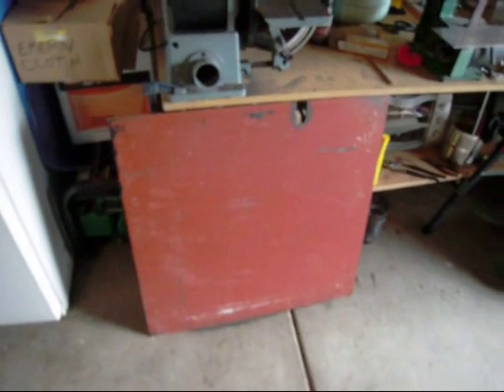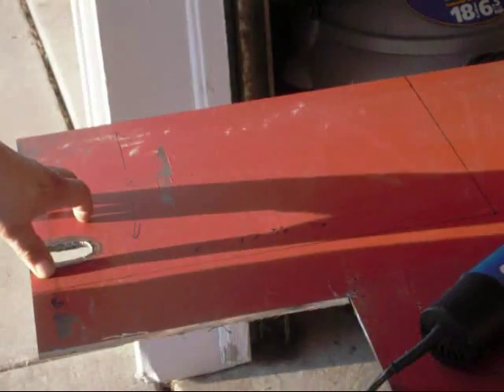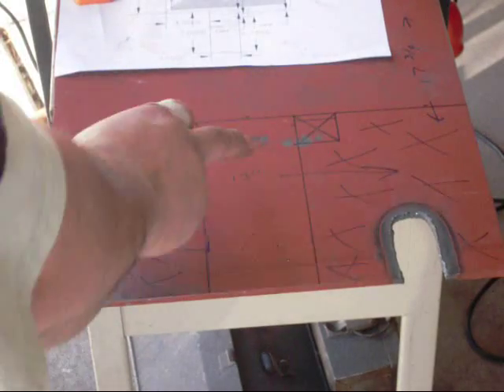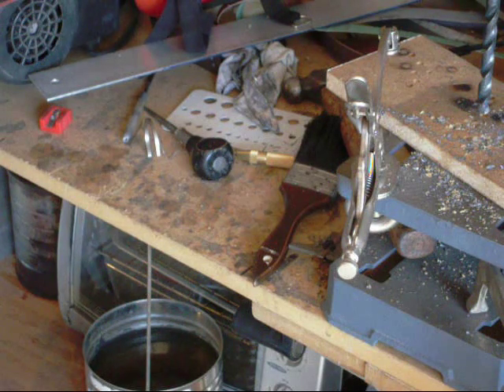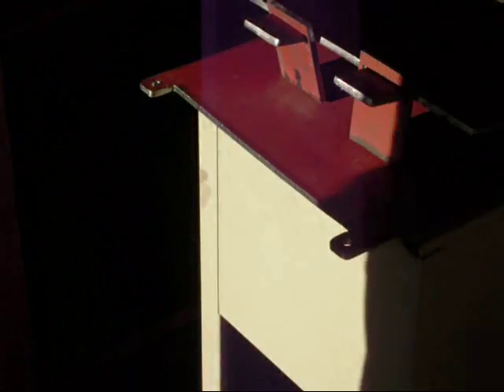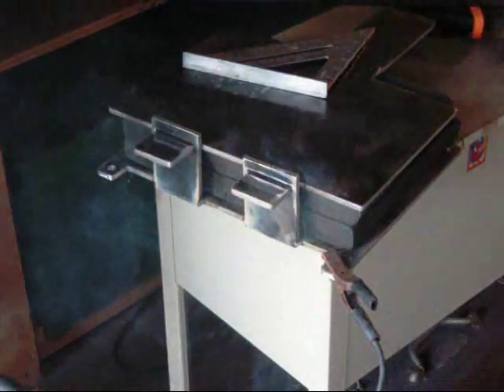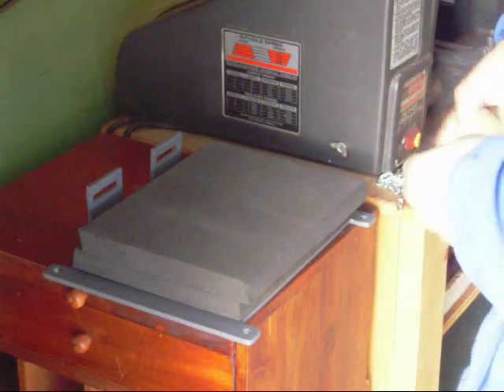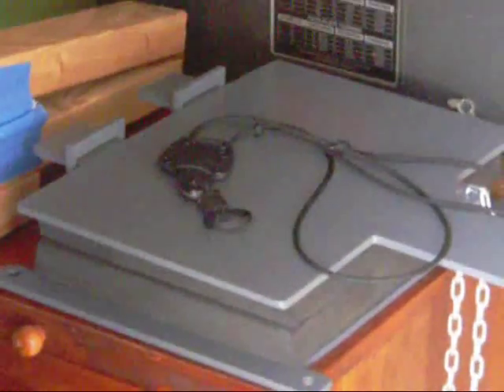Kydex Press Build.wmv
A quick video showing me going through the process of making a home made Kydex Press.